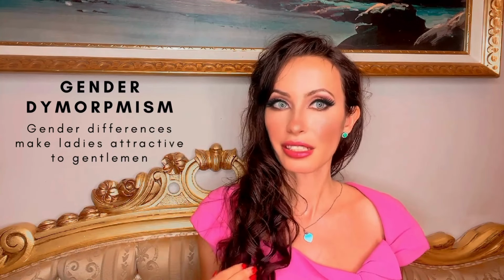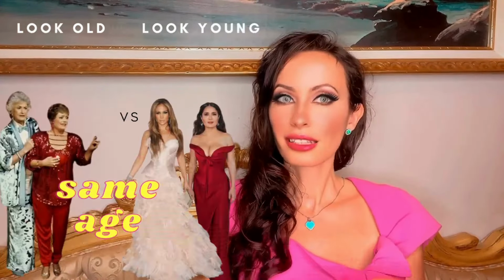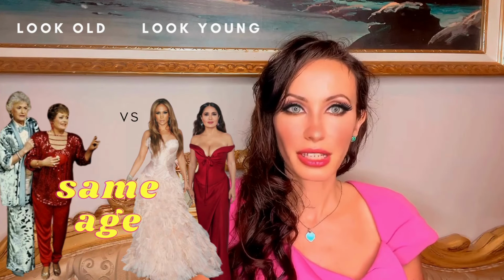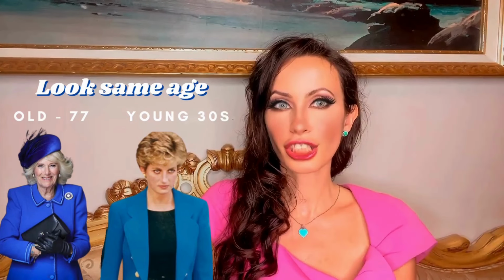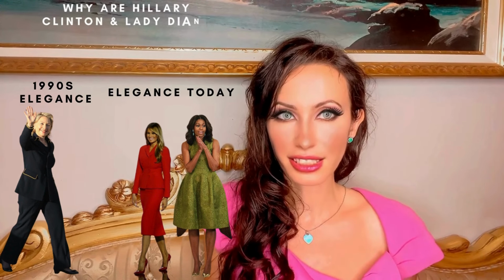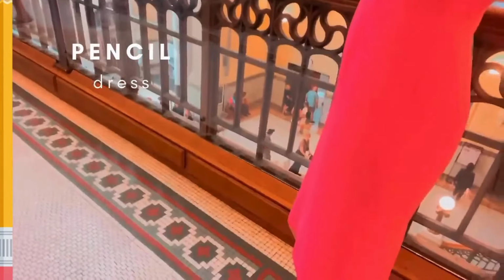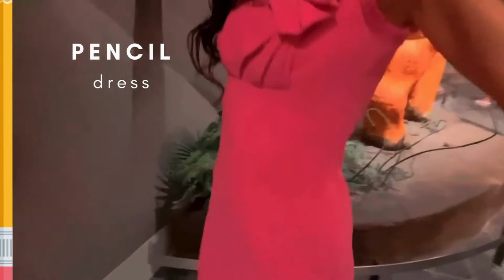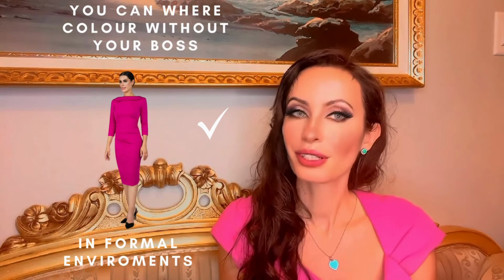Review of @AnnaBeyOfficial 10 Easy Outfit Formulas to Look Put Together. Dress Elegant or Old?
Which outfit was your favourite and least favourite?
I discuss the difference between looking elegant vs looking old. Turning 40 this week, I can easily look 28 or 60 depending how I dress. I am not as young as Anna Bey, so I can't pull off anything frumpy without looking like a dinosaur. Before the review, as a trained couturier, colour consultant and image consultant first I give my crate of what is elegant vs frumpy by reviewing modern fashion history & literature review. Then we review all the outfits. I went to the actual Dinosaur museum to film some of this for you!

Youtube promote critique videos so comment on my non critique videos more if you don't like me having to do critique videos. I pick a targets who say everyone isn't elegant but them, you are never enough toxic marketing, or other forms of toxic marketing & leave people who don't use toxic marketing/say other people are inelegant alone.